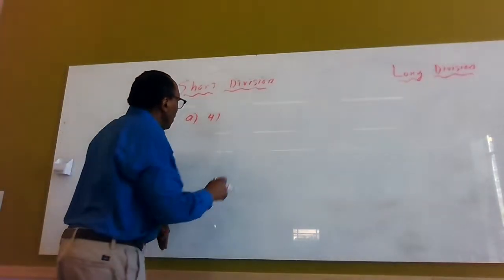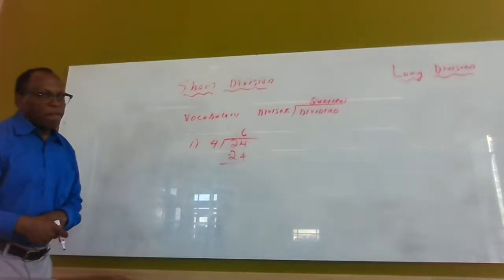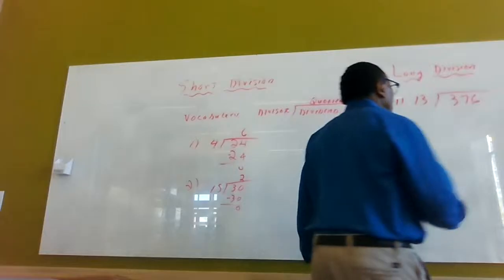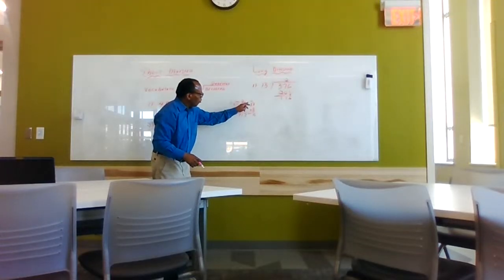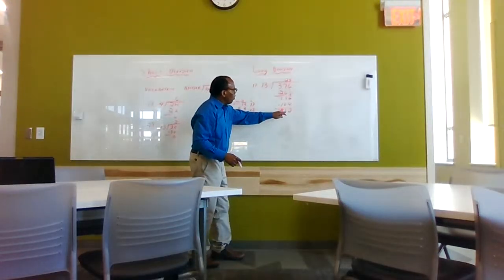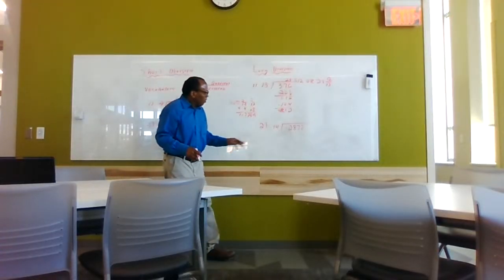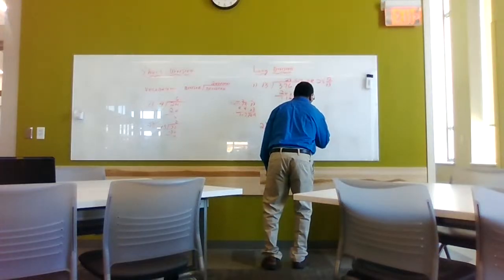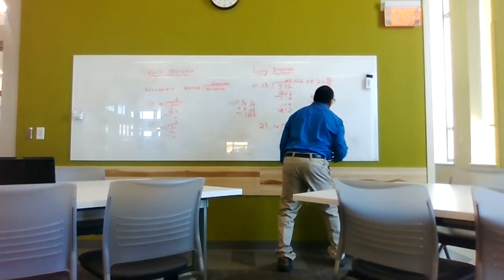Short Division and Long Division